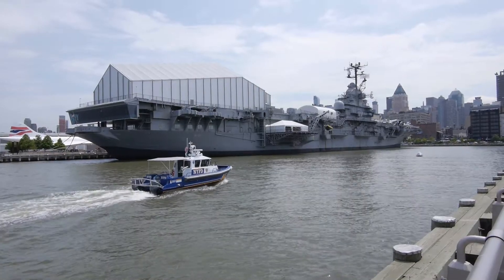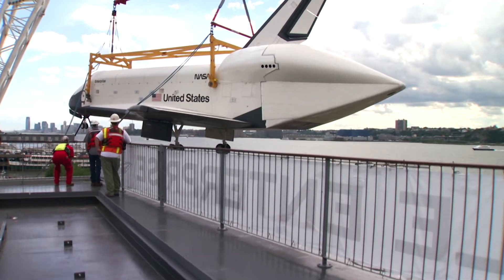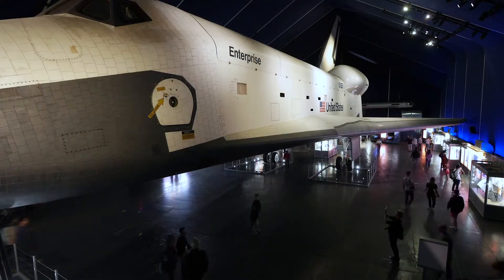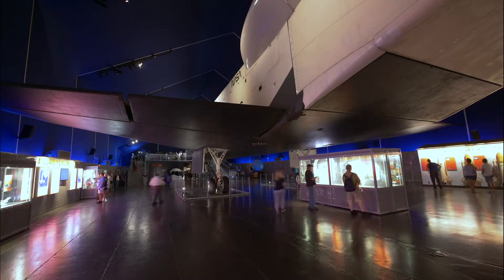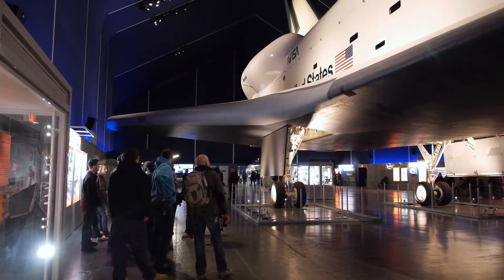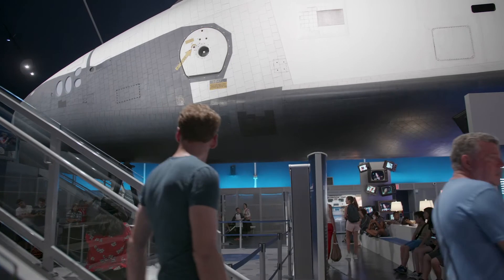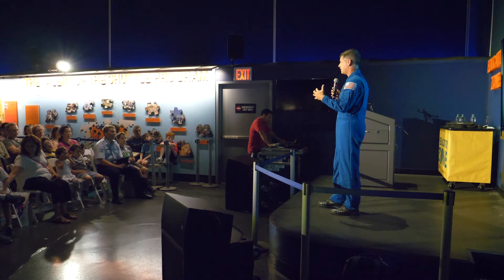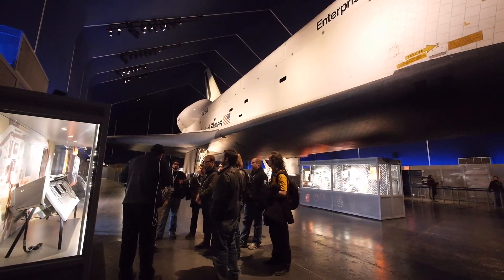Year of Innovation - Space Shuttle Enterprise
At the Intrepid Sea, Air and Space Museum, our dynamic aircraft collection shows visitors how our nation’s aviation technology has evolved over time. The largest aircraft in the collection, Space Shuttle Enterprise, embodies a major leap forward in our ability to explore the unknowns of space.

This month’s video highlights how Enterprise is used today at the Museum to inspire the next generation of scientists and astronauts. Students learn how innovation happened in our hands-on programs that connect the history of the space race with rocket science, giving them the tools they need to focus on our pursuit of the next frontier: Mars.